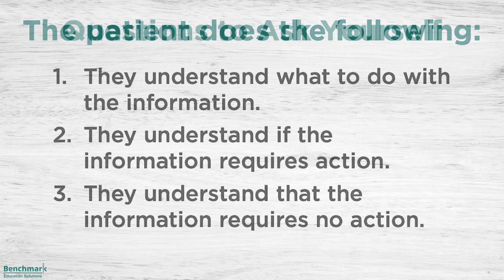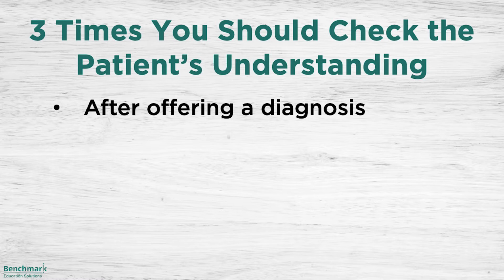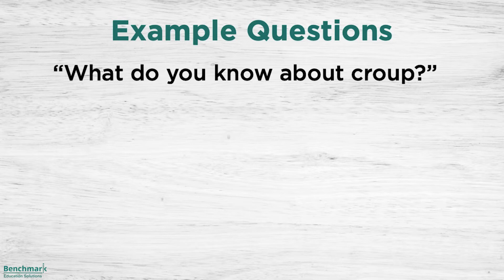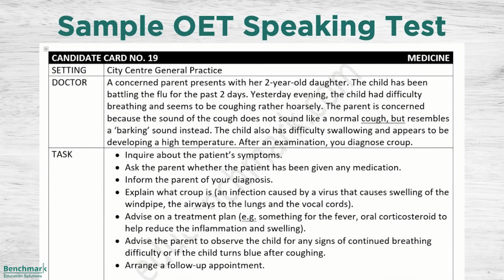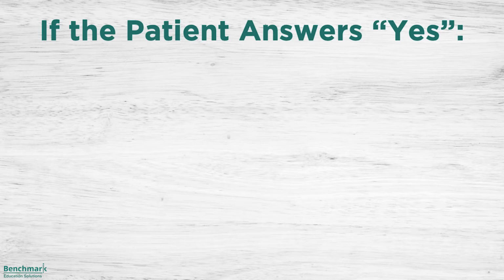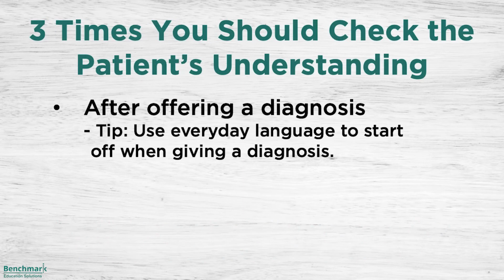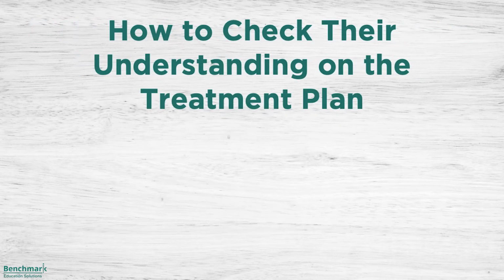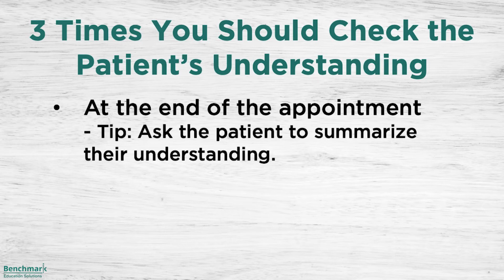OET Speaking Checking Understanding - Part 7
In this 7th part of OET Speaking Lessons series from Benchmark OET we will cover the understanding level of the patient.

How important is ‘Checking the Patient’s understanding? Did you know you gain marks for checking the patient’s understanding?  Isn’t it just a question of saying ‘do you understand?’ or is there more. Well, the short answer is yes, in fact there’s lots more. Check out today’s video OET Speaking Test – If the patient Doesn’t understand, then neither will the examiner!’

You may be having excellent English and medical knowledge, but if your patient doesn't understand you chances are your examiner won't understand you either.

00:00:00 – Introduction
00:00:31 – Overview
00:01:59 – When to Check Understanding
00:03:12 – Example Questions
00:03:49 – Differing Responses
00:05:55 – When to Check Understanding, Cont.
00:06:25 – Understanding the Treatment Plan
00:07:22 – When to Check Understanding, Cont.
00:10:34 – Summary
00:12:04 – Benchmark Services
00:12:34 - Conclusion